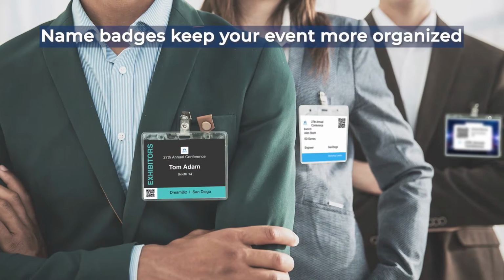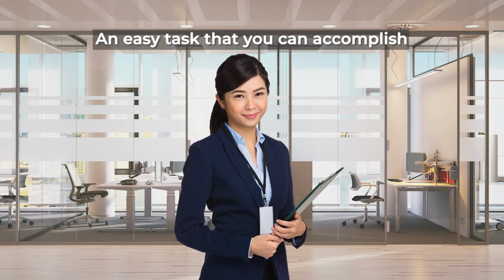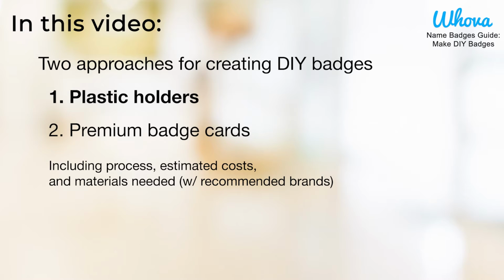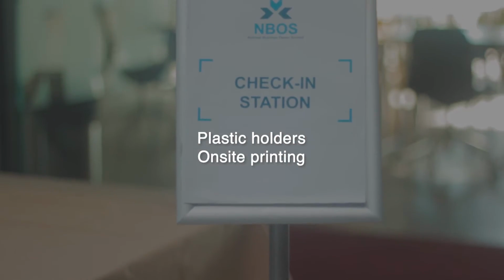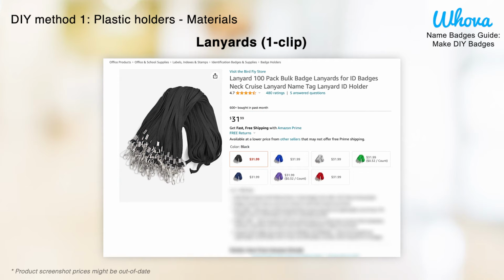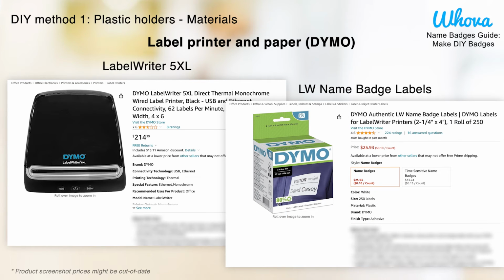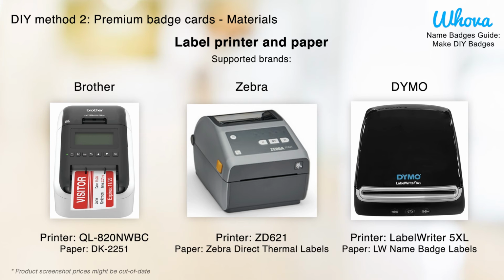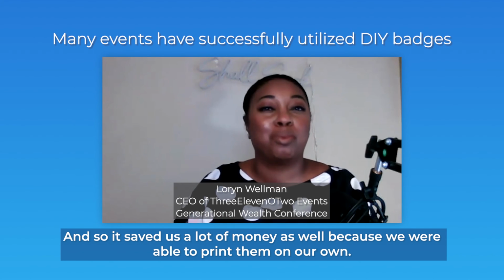How to make DIY Event Name Badges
Learn 2 beginner-friendly ways to make name badges DIY!  Save money and time using easily accessible and cost-effective materials!  Flexible for any situation, make badges at home or in the office, using a normal printer.  Perfect for any event, including conferences, seminars, trade shows, and more.  You can even use your own custom design, such as ones made using event management software.

Whova All-in-One Event Management Software includes convenient event management tools (name badges, check-in), an award-winning event app, and powerful event marketing.